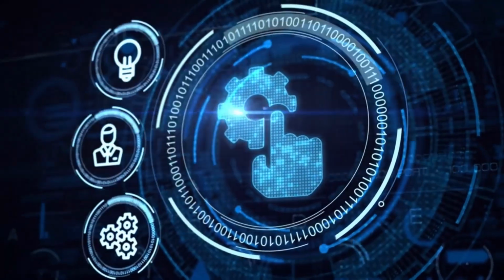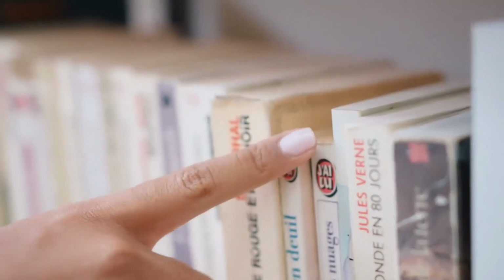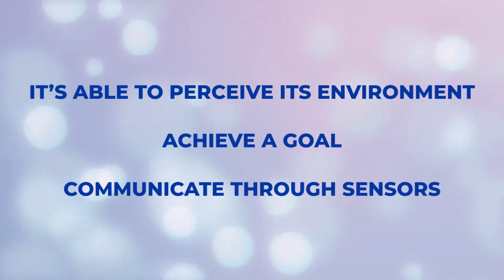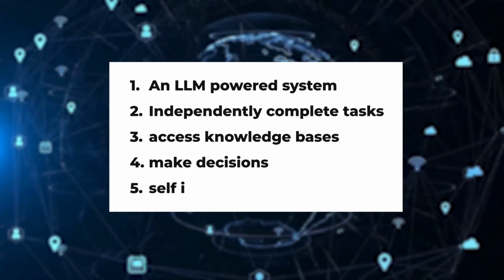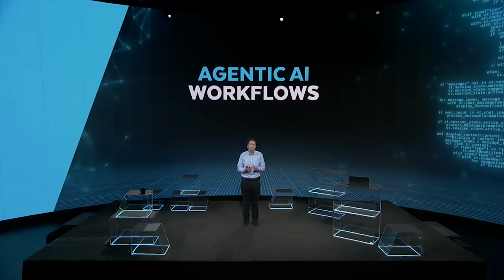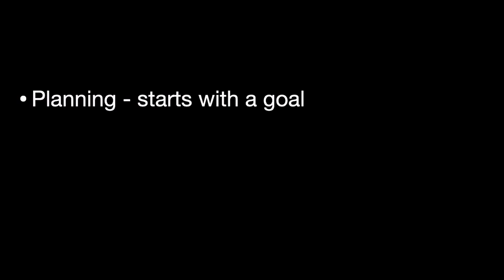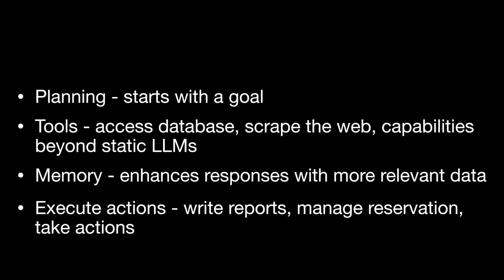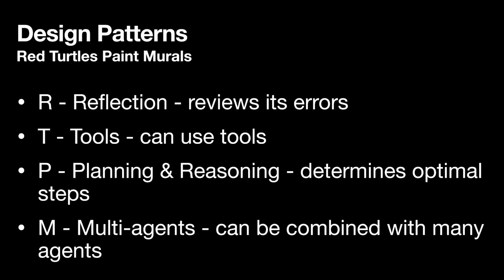What Are AI Agents? AI Agents Explained Clearly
In the agentic era of AI, everyone’s talking about AI agents,  but what exactly are they?
In this video, I explain what an AI agent is in simple terms, how it’s different from an LLM (Large Language Model) or a RAG system (Retrieval-Augmented Generation), and why agent-based systems are at the heart of modern AI workflows. From autonomous decision-making to tool use and environment interaction, this is your beginner-friendly guide to understanding agentic AI.

I cover:
- What is an AI agent?
- How AI agents work and why they're useful
- Real-world examples of agents
- Key differences between agents, LLMs, and RAGs
- How multi-agent systems solve complex problems
- What defines agentic workflows

Whether you're learning AI for beginners, exploring AI development, or diving into LangChain, this is the foundational video you need to understand the future of AI.

1.
2.

*TECHNICAL RESOURCES*
1. 5 React Interview Questions That Get Asked Commonly
2. React Course for beginners
3. Keep up with Tech News

*PRODUCTS IN MY STUDIO*
1. Govee AI Sync Box
2. Govee Floor Lamp
3. Sunset Lamp
4. Philips Hue
5. Mic
6. Ring light

*CHAPTERS*
00:00 Introduction to AI Agents
01:01 Explain Agent Like I am Five
03:28 Technical Definition of Agent
05:07 What is NOT an Agent?
07:46 Characteristics of AI Agents
08:24 Why is everyone talking about it?
12:47 Design Patterns of AI Agents
15:52 Summary

Sub: 4344